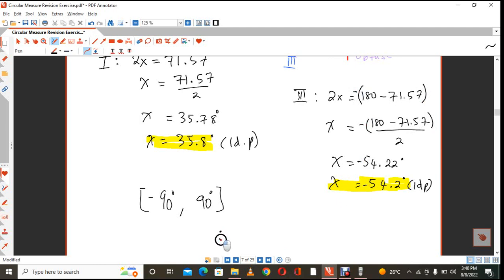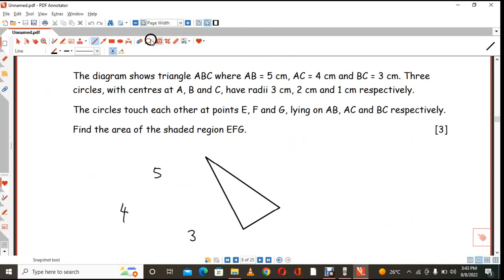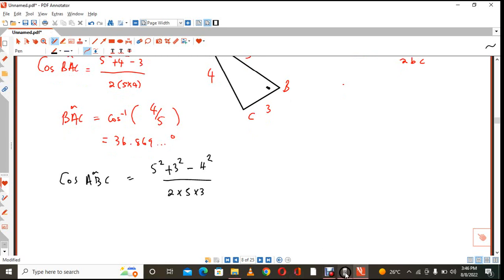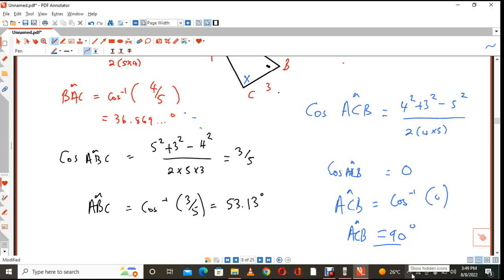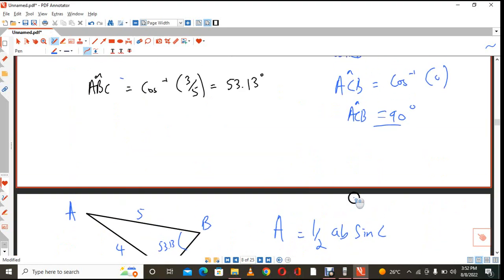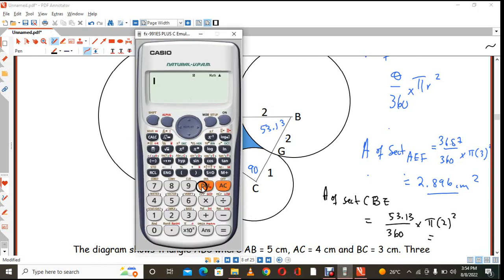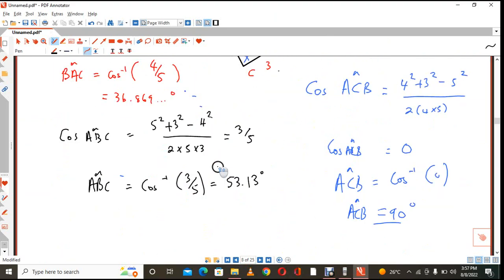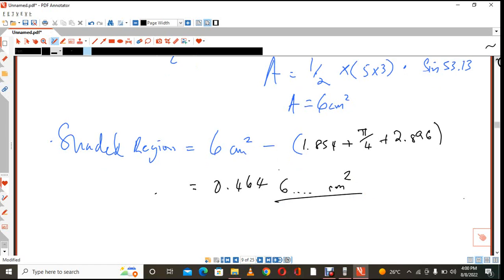Circular Measure and Trigonometry Part 4